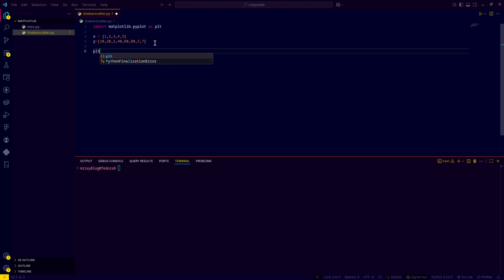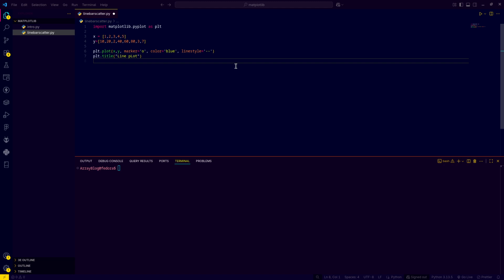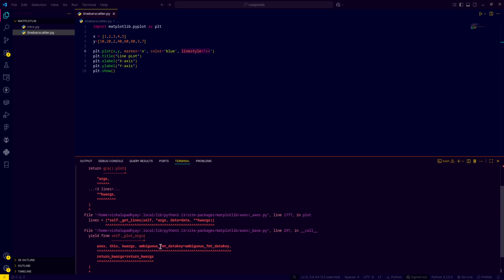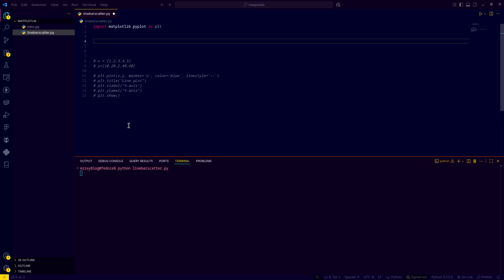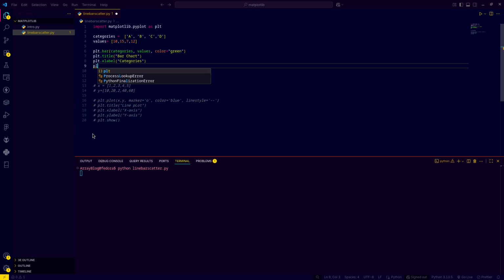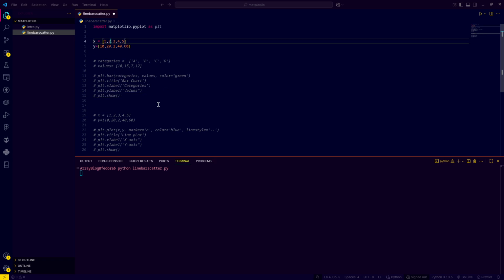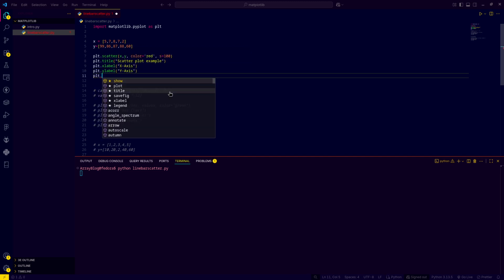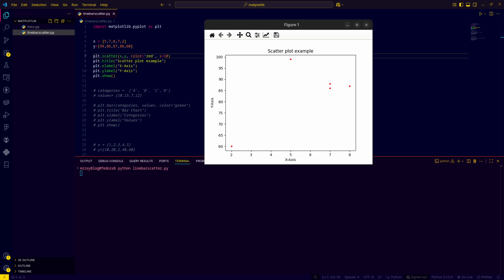Stunning Data Visualizations That Will Make You Love Python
Discover the power of python tutorials and projects in creating stunning data visualizations that bring data to life. In this video, we will explore the world of data science and data exploration through analytical graphics, showcasing the beauty of visual storytelling. With python, you can create interactive and dynamic visualizations that reveal insights and patterns in your data, making data storytelling a breeze. Whether you're a beginner or an experienced data scientist, this video will inspire you to leverage python for data visualization and take your data exploration skills to the next level. From simple plots to complex dashboards, we will dive into the world of data visualization and demonstrate how python can be used to create stunning visualizations that will make you love python. By combining data science, data exploration, and analytical graphics, you will learn how to create compelling stories with your data, making it easier to communicate insights and findings to your audience. Get ready to fall in love with python and unlock the full potential of data visualization.

✅ What you’ll learn:

How to create a Line Plot in Matplotlib

How to make Bar Charts for categorical data

How to visualize data with Scatter Plots

Adding labels, titles, and customizing your graphs

This tutorial is perfect for Python beginners, Data Science learners, and anyone who wants to master data visualization.